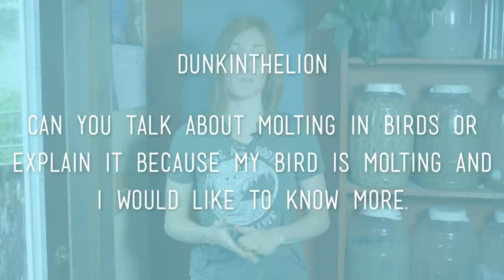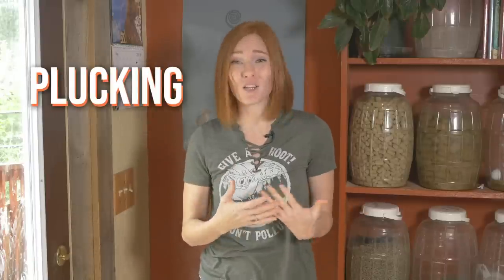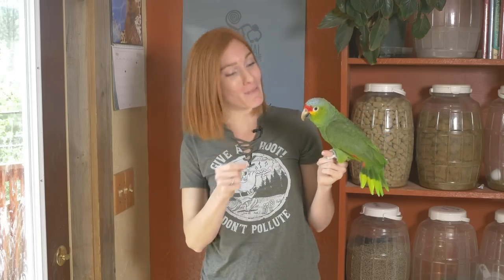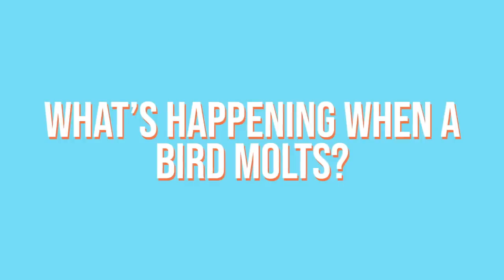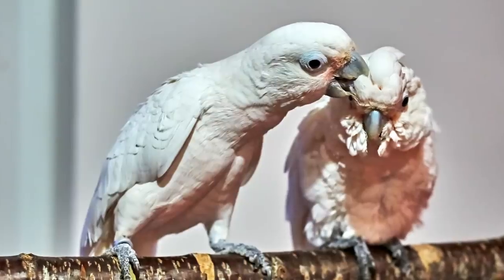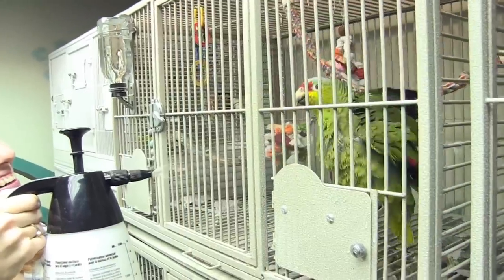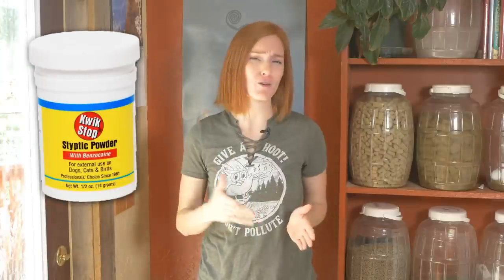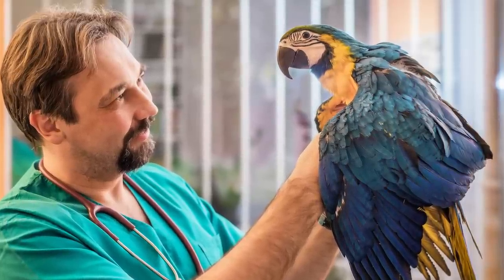Bird Molting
Why do birds lose their feathers? What is molting? How can you help them through it? Jessi gives you all the answers helped by some of her feathered friends.

Francis Peterson
Marisa Smith
Wes
Paul Ferrari
Steffy M Jensen
Tom Manton-Williams
Bianca T
Daniel Fowler
Scott Hartranft
Bruce Fong
Alex
Christopher
Ryan James